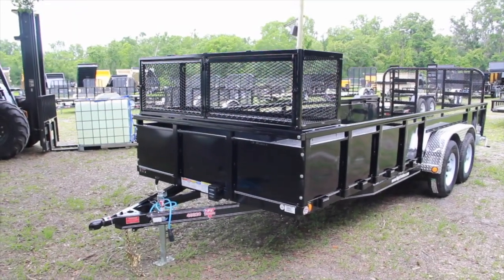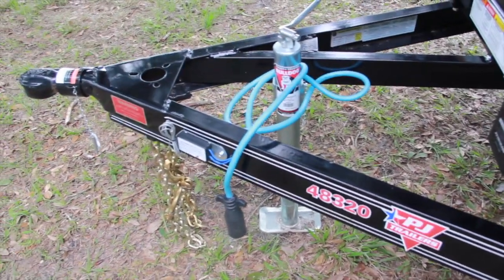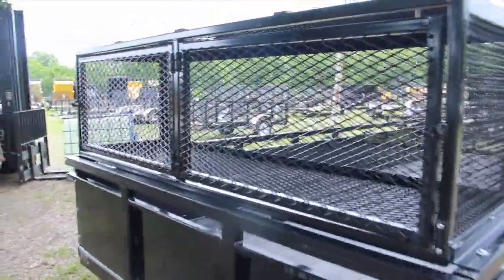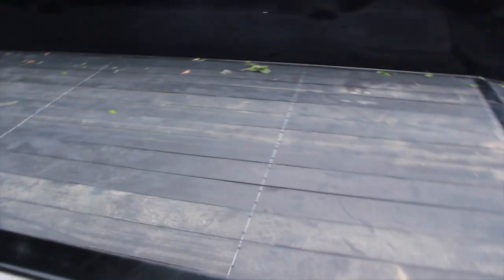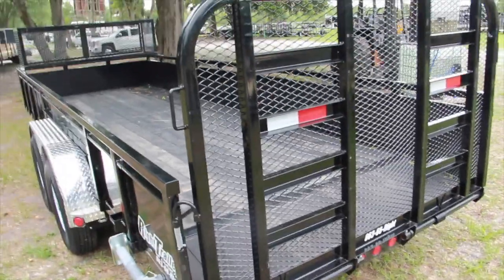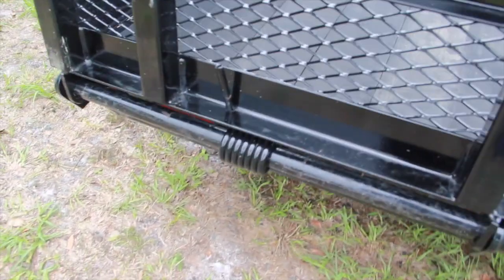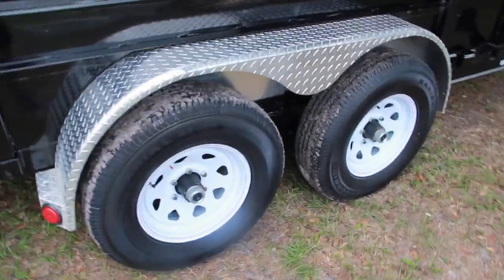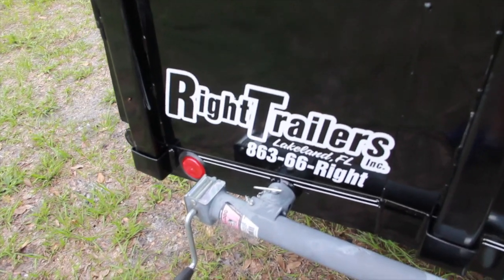7x20 PJ Trailers | Landscape Trailer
863-66-Right
7220 US Highway 98 North
Lakeland, Fla. 33809

7x20 PJ Trailers Landscape Trailer
16-inch dovetail
Four-foot HD fold-up gate
Black powder coating
Landscape toolbox
9,900 GVWR
Tandem 5,200-pound Dexter axles
235/80 R16's
Spare tire mount
22-inch solid metal sides
PJ Trailers "Ready Rail"
Two-inch Bulldog coupler
Sandblasted and acid washed
Tread plate fenders